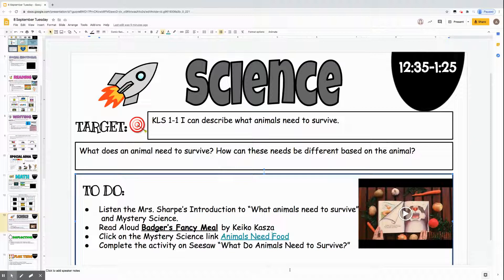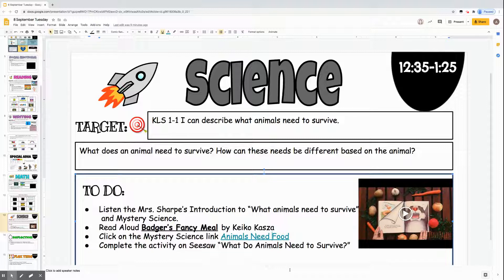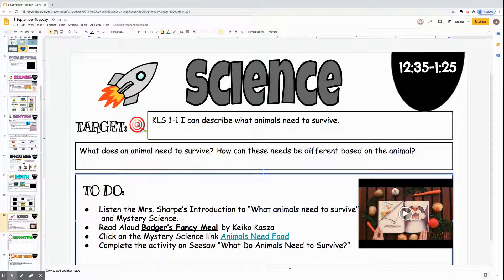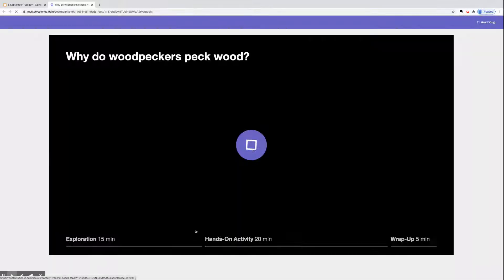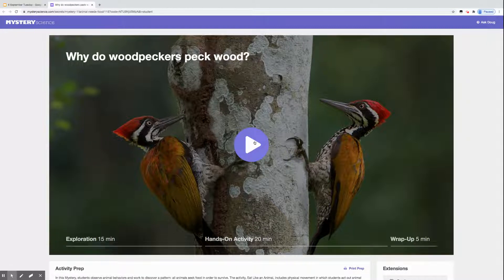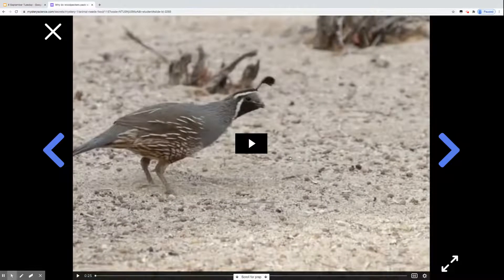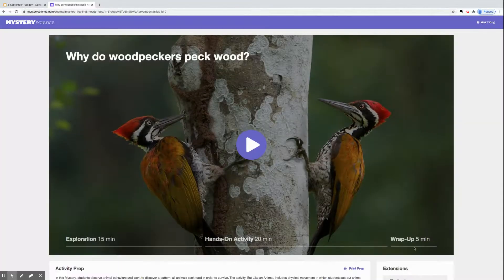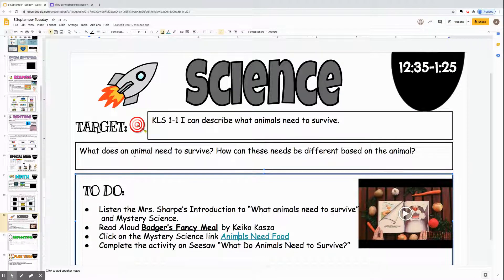What Animals Need to Survive/Mystery Science: Sep 7, 2020 7:45 PM